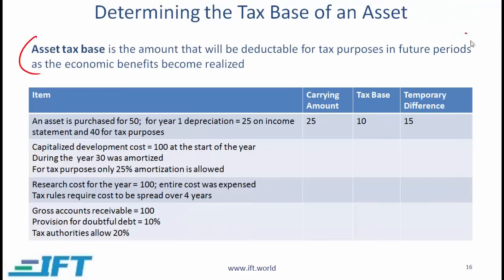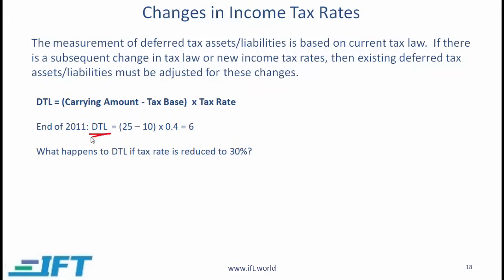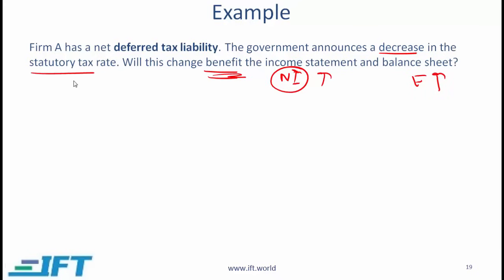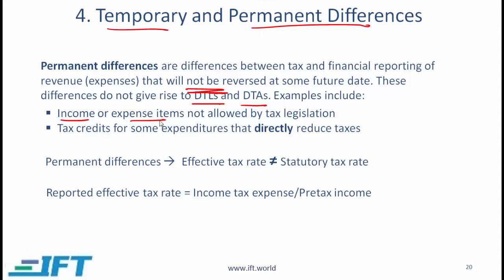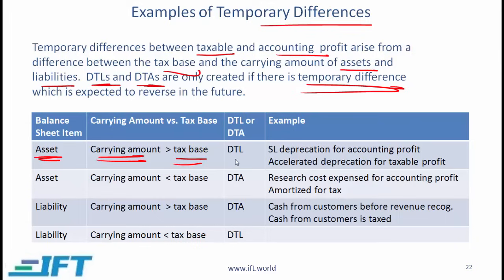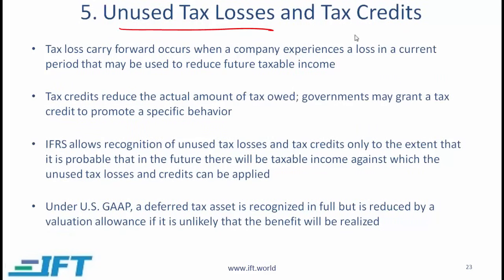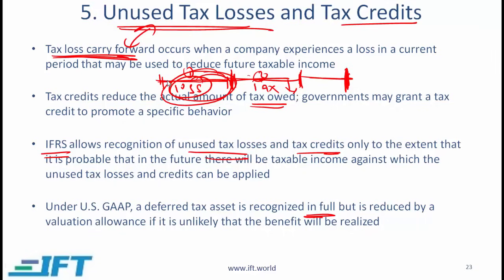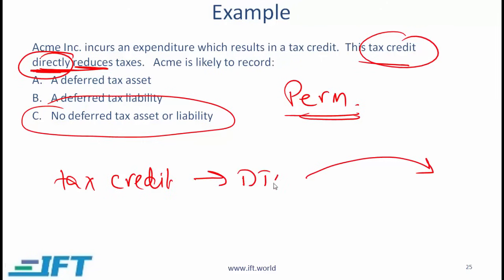Level I CFA: FRA Income Taxes-Lecture 2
This CFA exam prep video lecture covers:
Determining the tax base of assets and liabilities
Changes in income tax rates
Temporary and permanent differences
Unused tax losses and tax credits